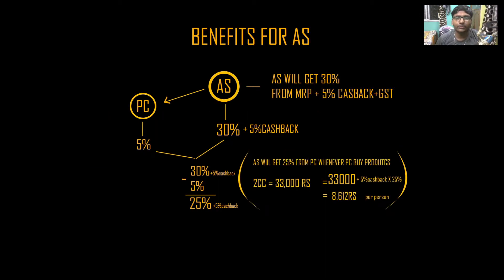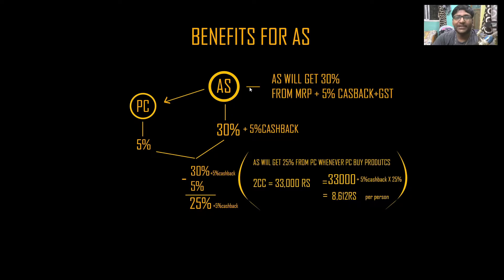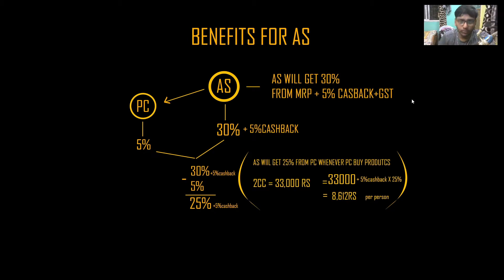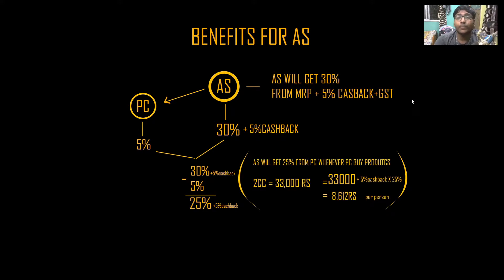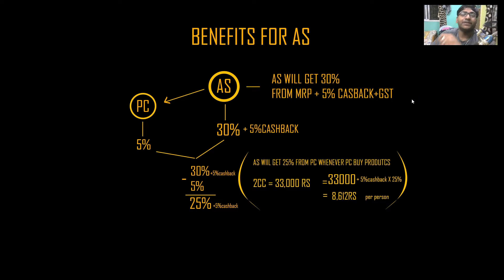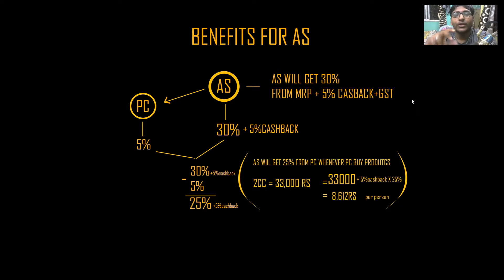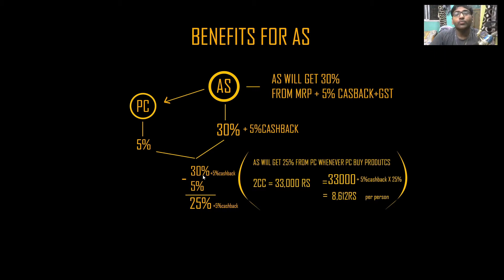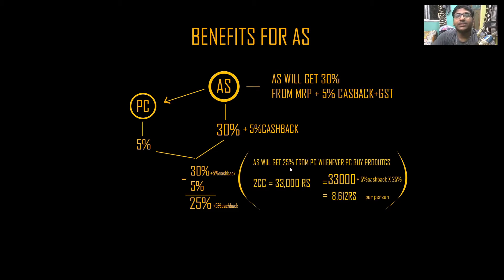ASSISTANT SUPERVISOR'S INCOME IN FLP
Business opportunity
Do Business with my team